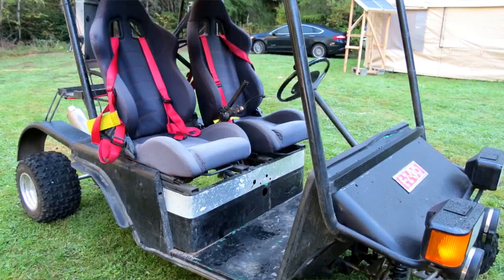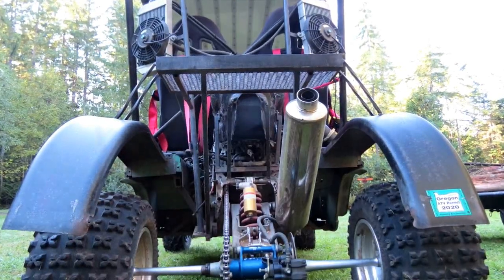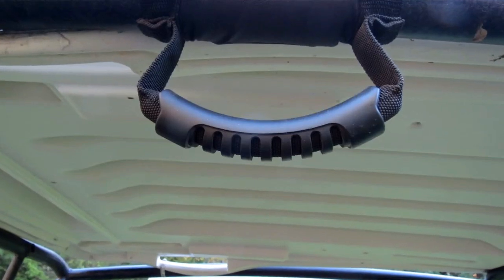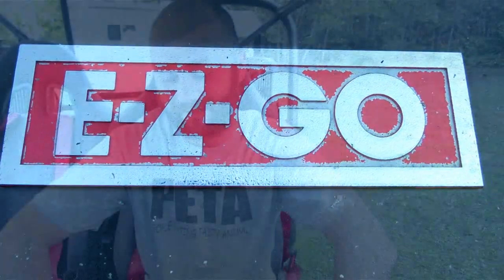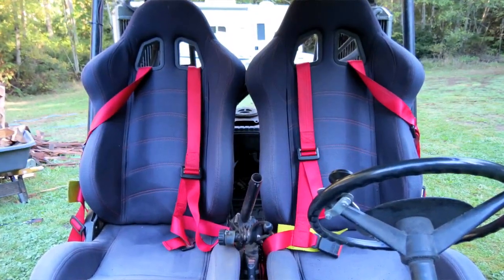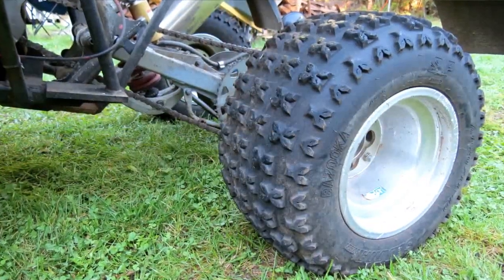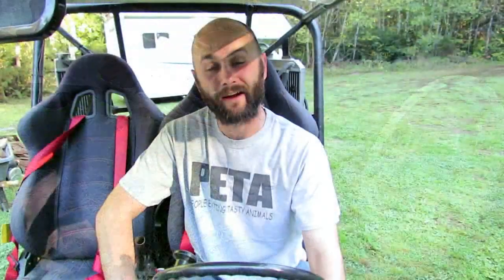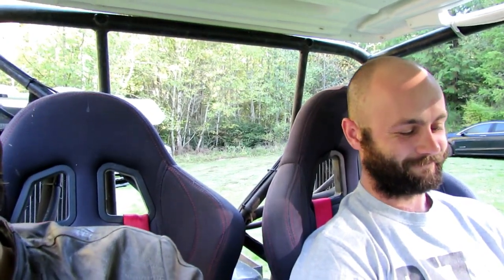Golf Cart From Hell with Honda CBR 1000 Engine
Introducing the golf cart from hell with a CBR engine! This little baby is super fast and insane! For the speed demon golf lover! LOL.

This golf cart could kill 99.9% of all cars in the 1/4 mile. And with little or no safety protection! LOL.

So what do you think of this crazy hot rod golf cart?

He's a great guy and his video are fun! Do you like fun? LOL.

Keep your wheels on the ground and see you on the road here in my RV in America!